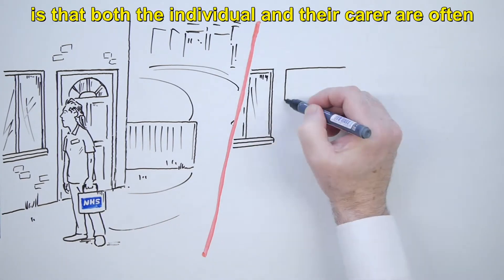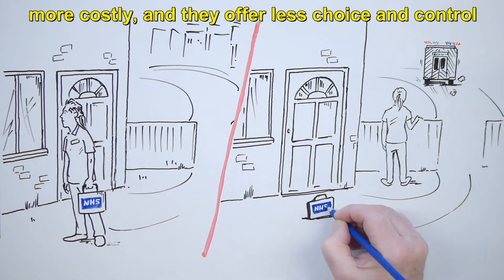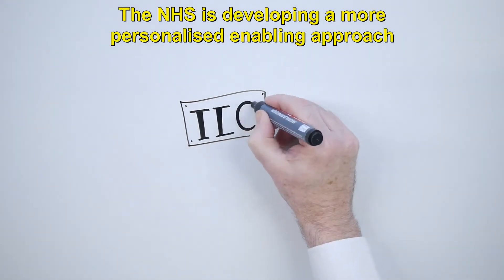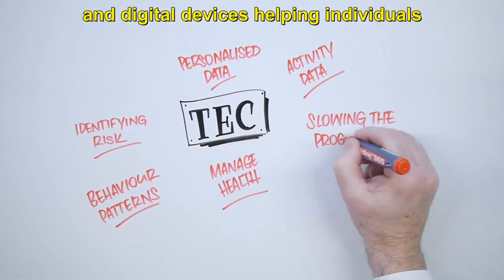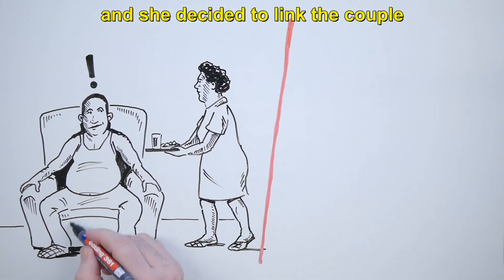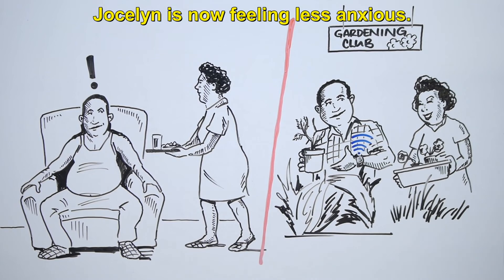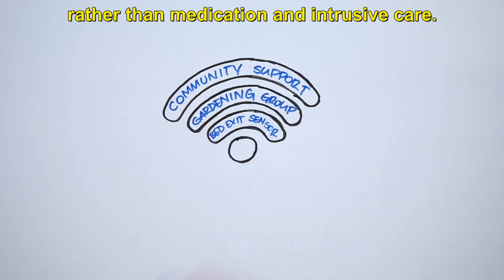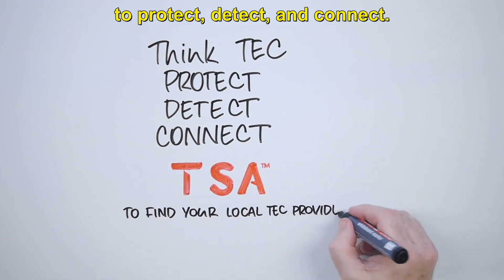How to use Technology Enabled Care to Slow Progression of Need - TEC Explainer Films Videos (TSA)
TSA has created a series of TEC Explainer films to show how technology enabled care (TEC) can support people with certain conditions and vulnerabilities to live their lives with confidence, dignity and independence. The films are aimed at people working in social care, housing and health. We want to show front line staff that when resources are scarce, TEC offers cost effective ways to support people to live safely and independently for longer. We hope you will use the films as training tools, at events and meetings and as helpful aide memoirs in front line practice.